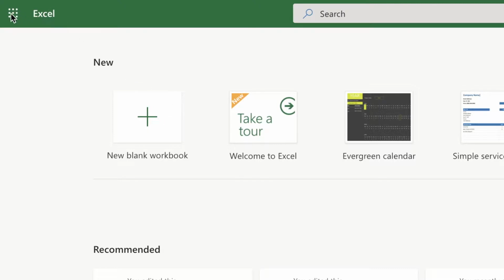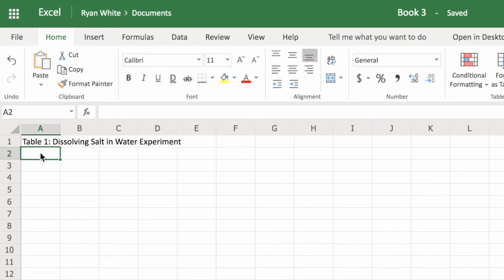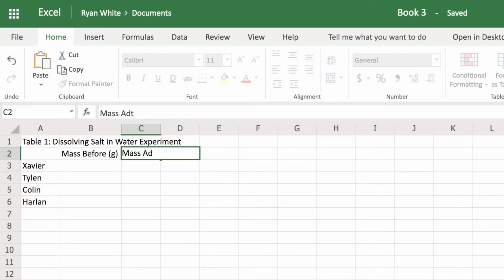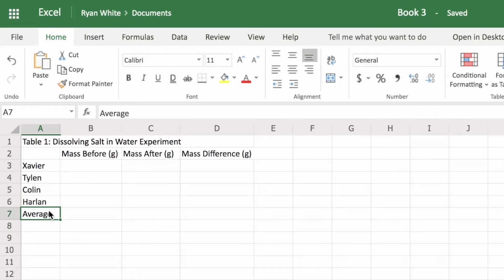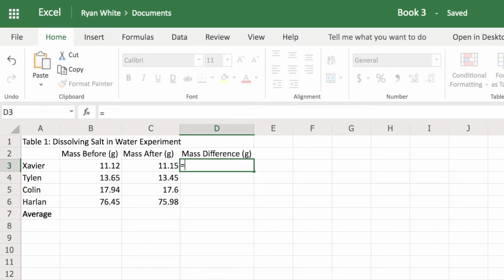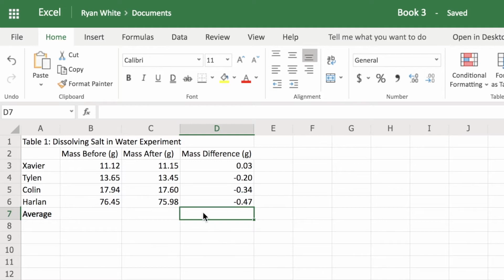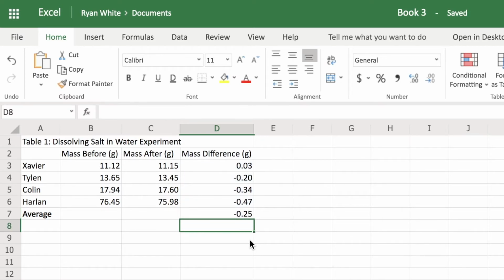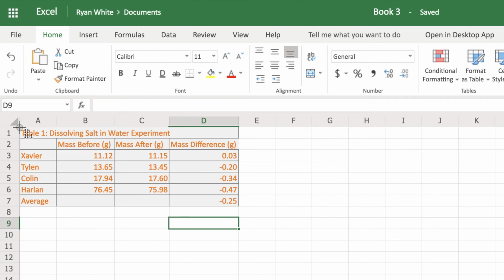Making a Simple Data Table with Excel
Are you wondering how to make a table in Microsoft Excel?  This video will teach you how to set up a simple table for experimental data, perform operations such as calculating difference and average, change the decimal places to be consistent and how to cut and paste the table into a new document.